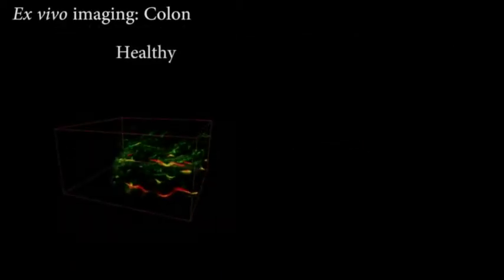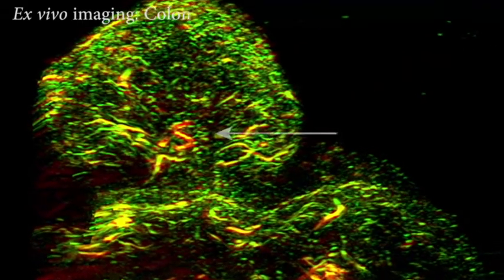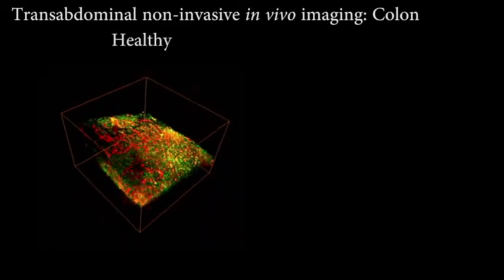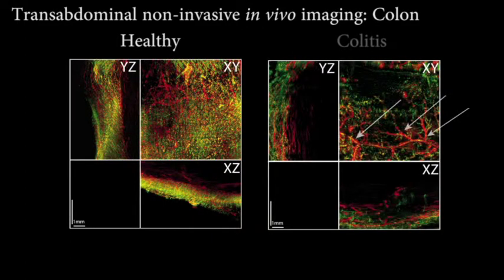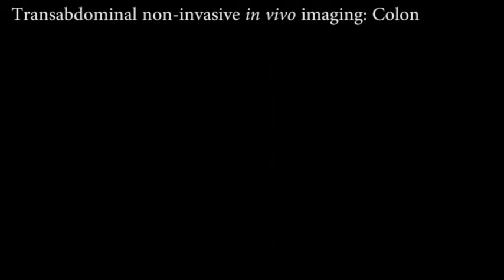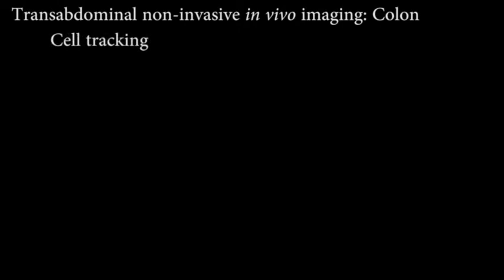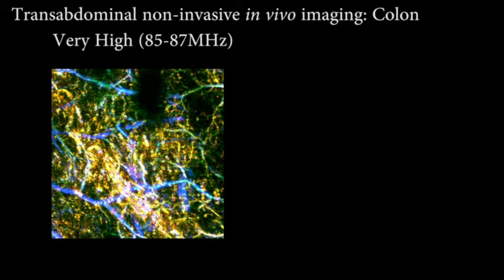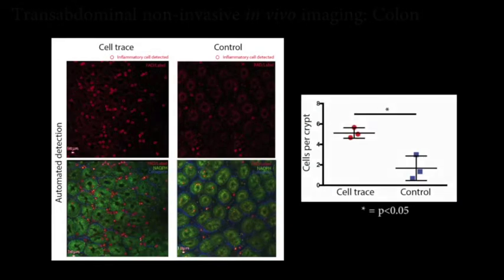Raster-Scanning Optoacoustic Mesoscopy for Gastrointestinal Imaging at High Resolution, Video 2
Raster-Scanning Optoacoustic Mesoscopy for Gastrointestinal Imaging at High Resolution by Ferdinand Knieling. Video 2. Dr. Knieling shares a video on their article.